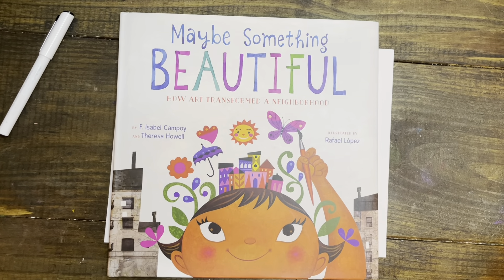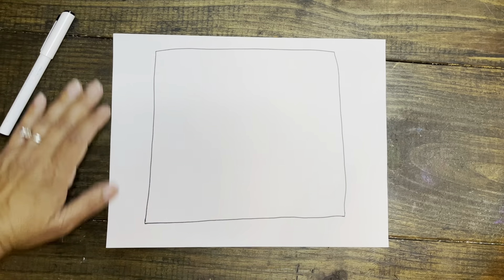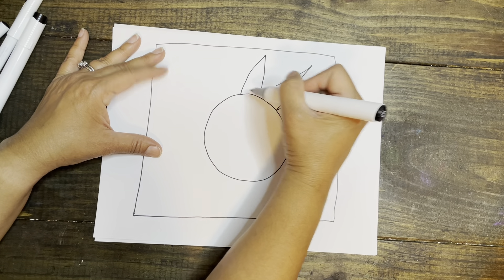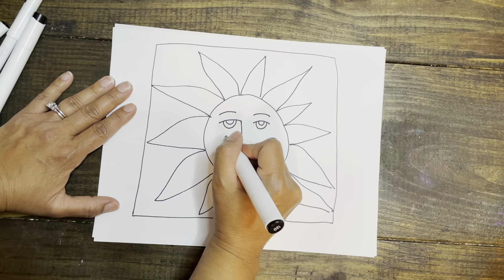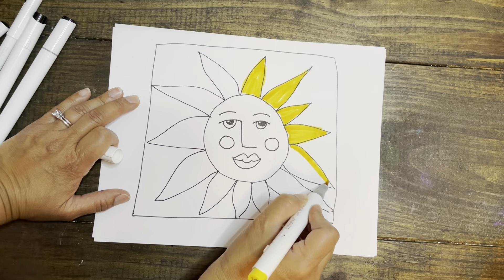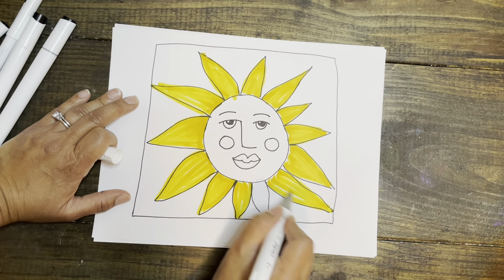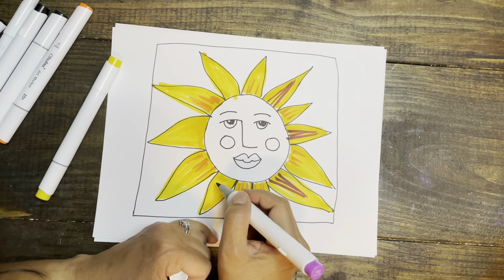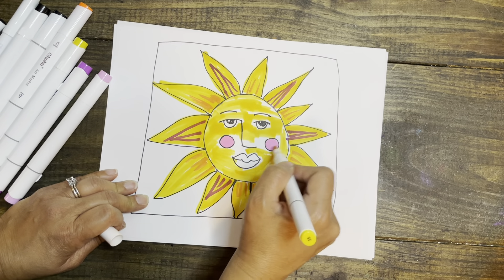May 16, 2021